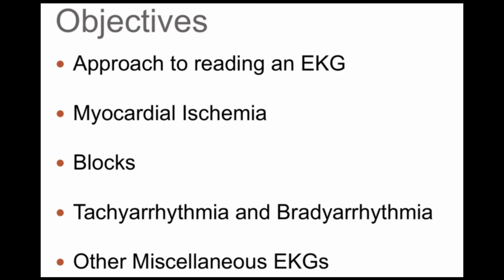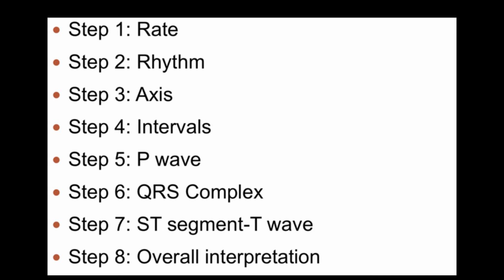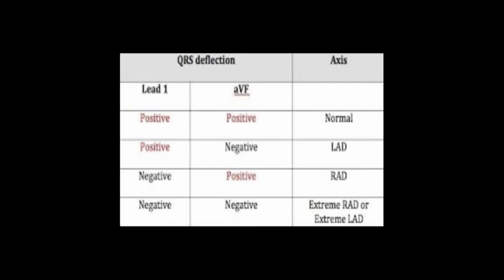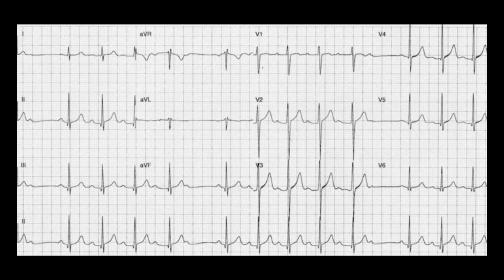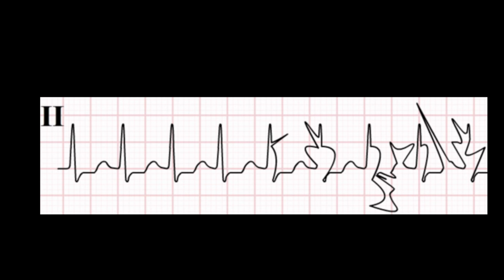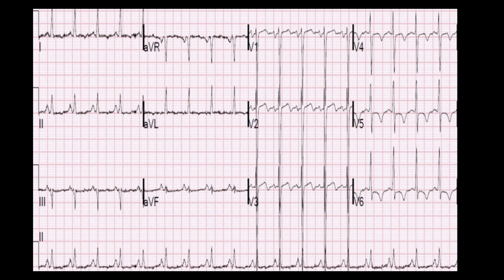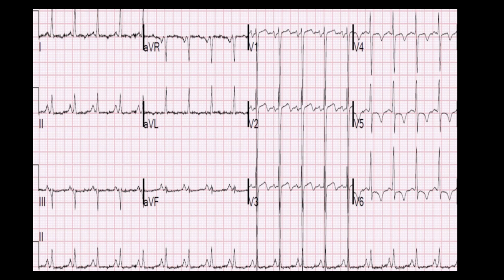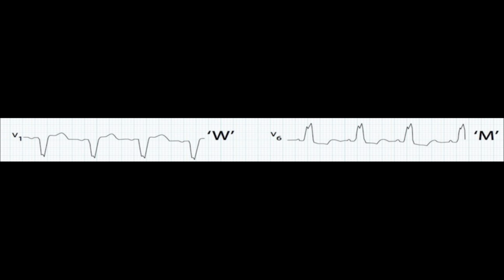APLiEM Intro ECG Part 1